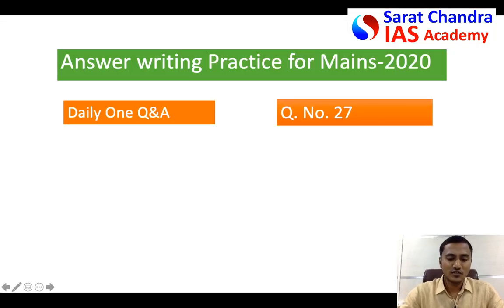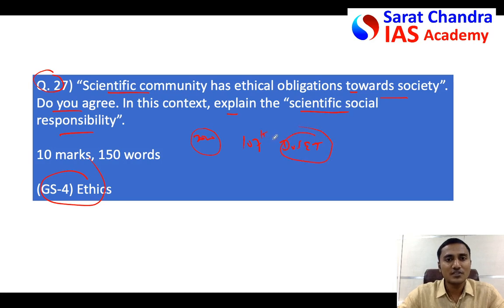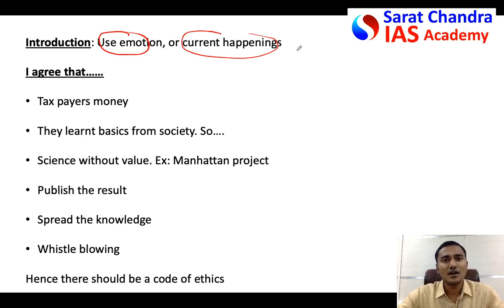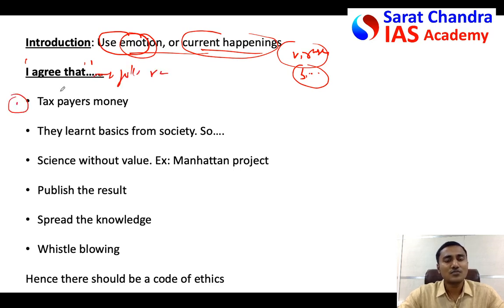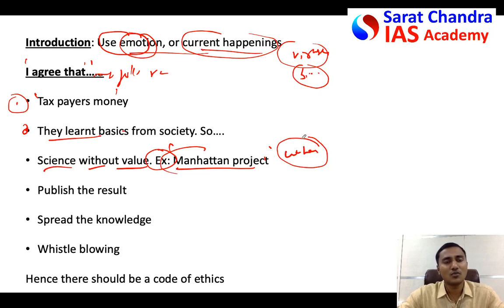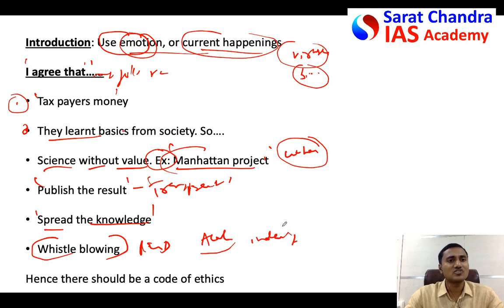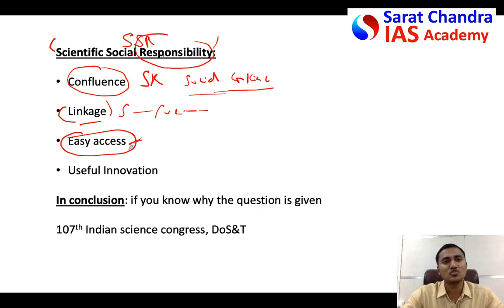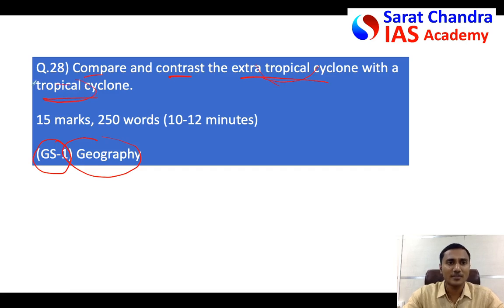Mains with Sarat - UPSC Civil Services - Q.27- Scientific Social Responsibility- GS4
Daily answer writing is must to score high in UPSC Mains. Hence we started this initiative to teach art of answer writing.
Link for previous video (Q. 26)